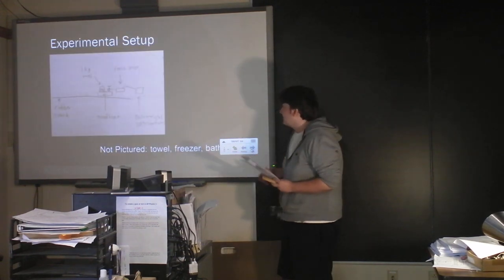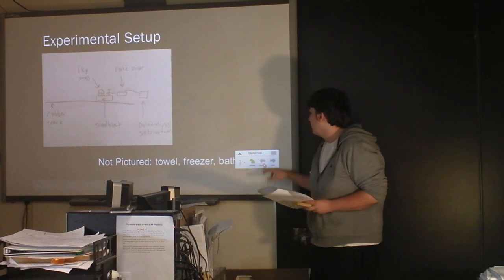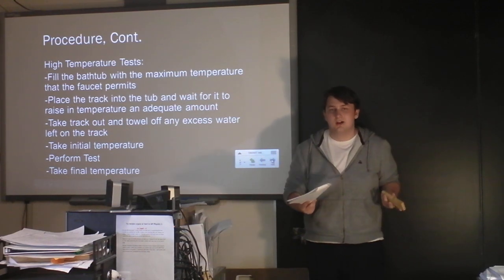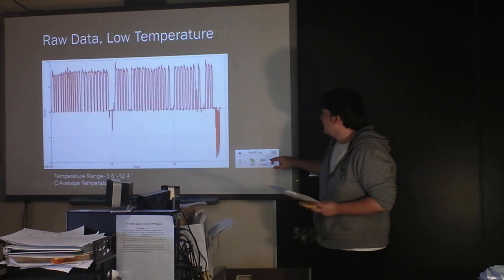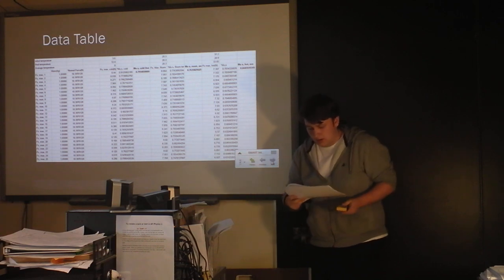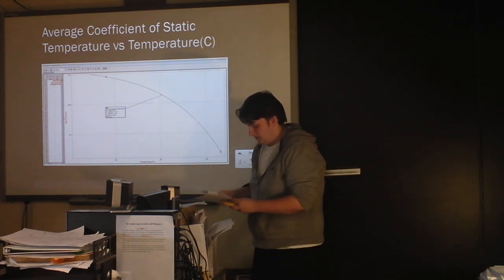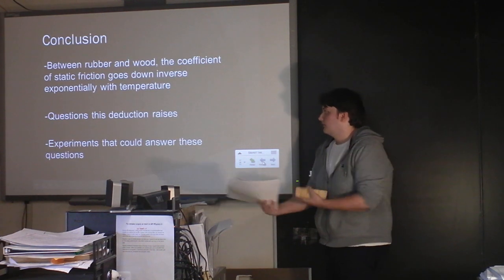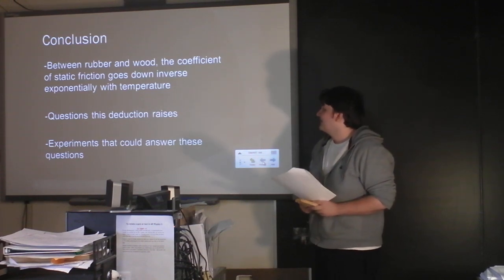Indie Lab - How Static Friction Depends on Temperature (Rubber and Wood)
These indie labs are from students in their first year of physics - quite a feat!  Ask them questions...